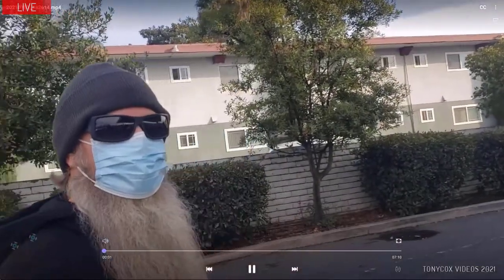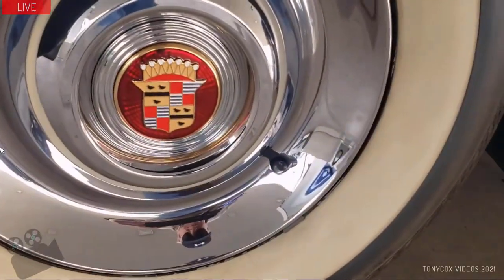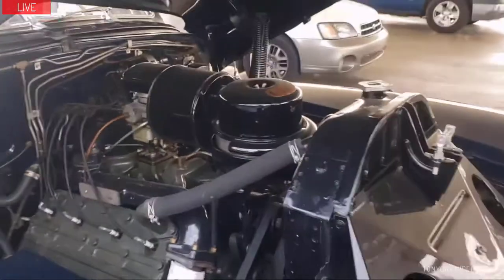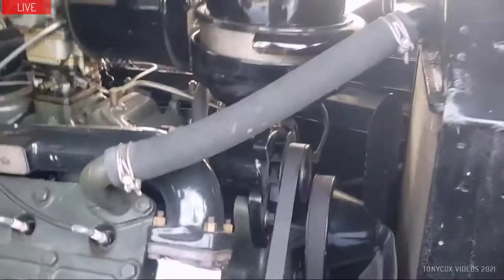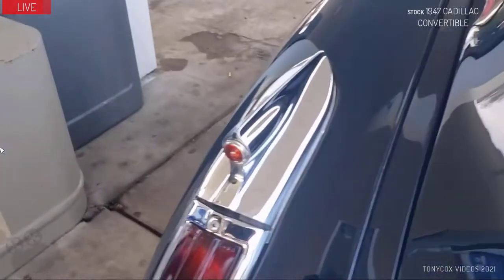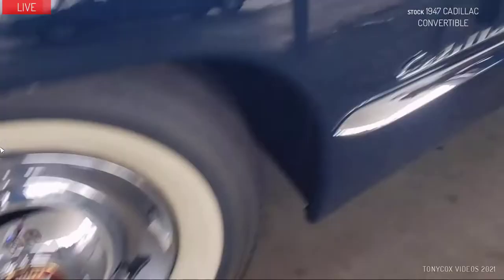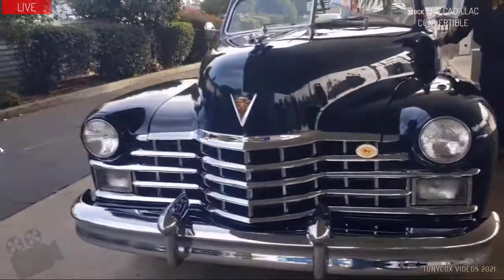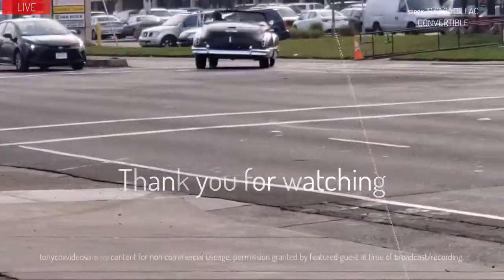Stock 1947 Cadillac - powered by a World War 2 Tank Engine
ZZ Top-Down. Convertible 1947 Cadillac pumping gas on New Years Day. How to find parts and the secret gas port.